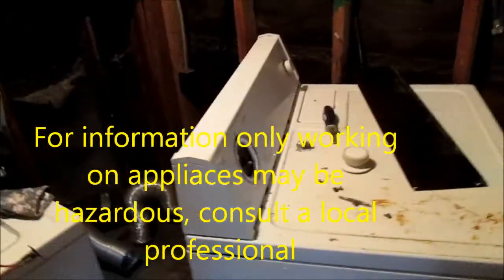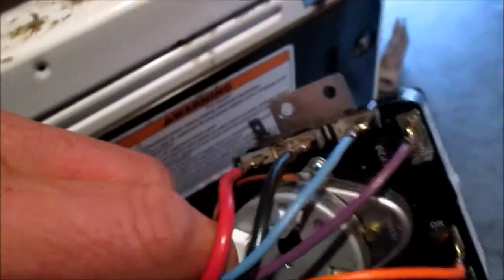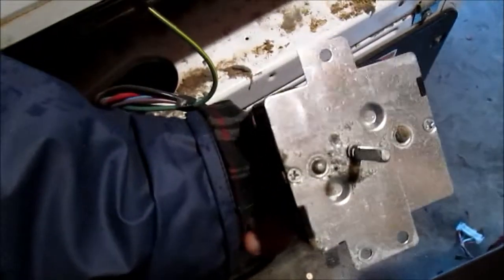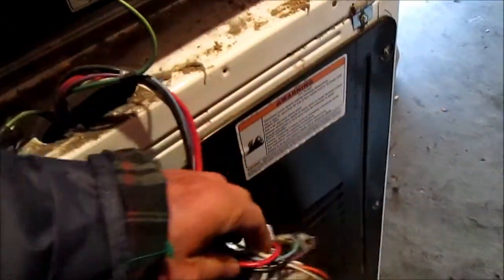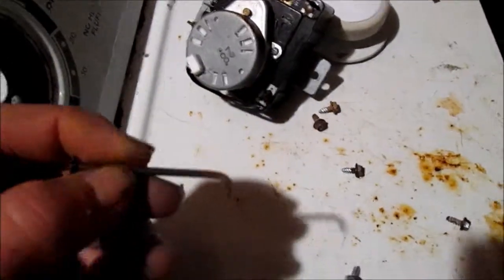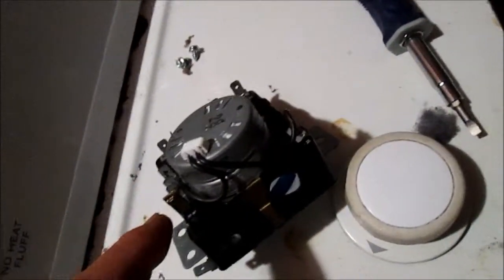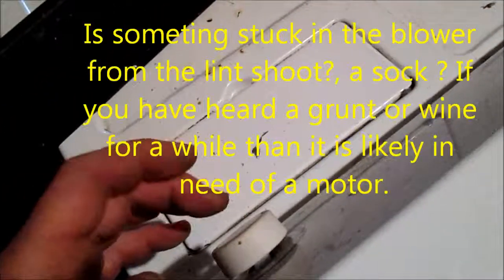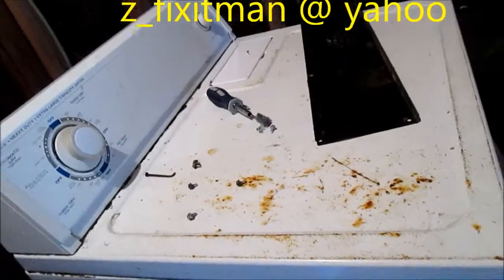Eureka Appliance Services 707 443-8347 PT 9-6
Dryer issues? Timer stuck? Washer not washing well? Lets talk about it.  z_fixitman @ yahoo  Bill's Entrps.